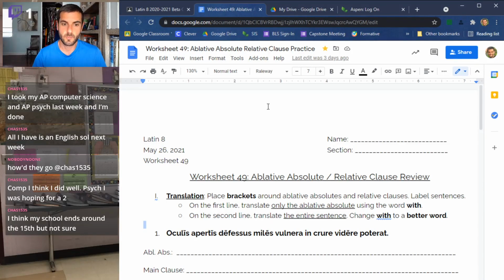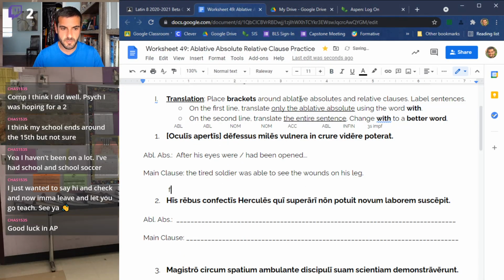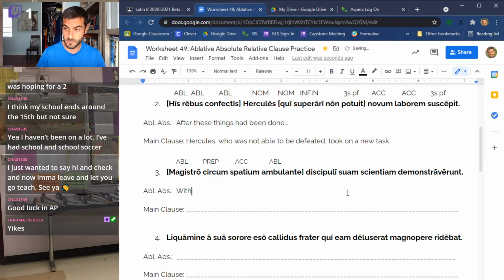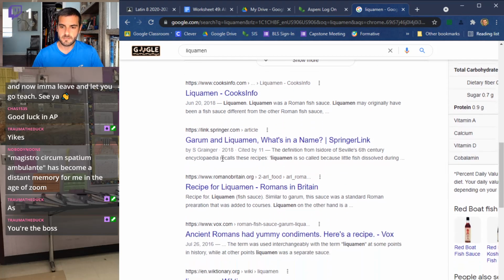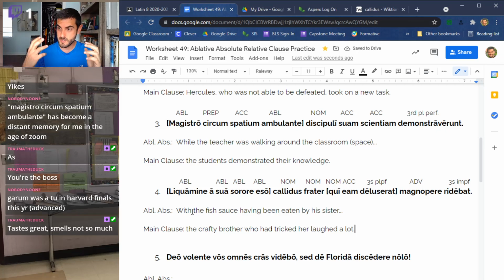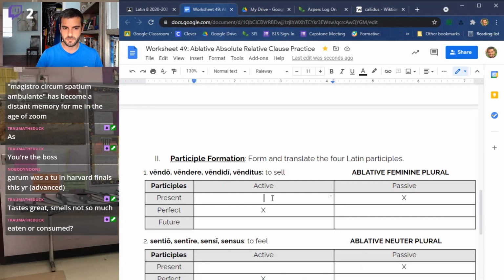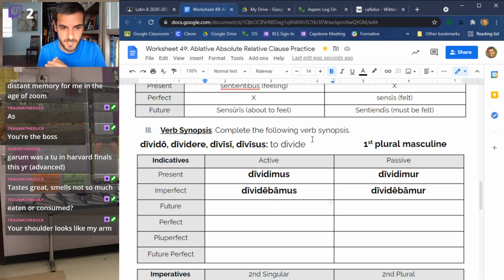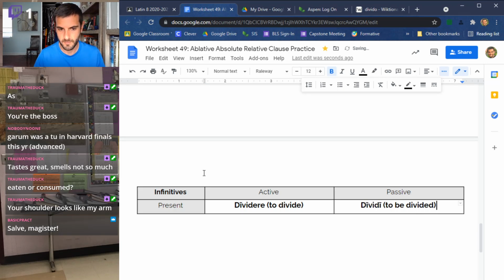Latin 8 (Wednesday 5/26): Worksheet 49 (Ablative Absolute and Relative Clause Review)